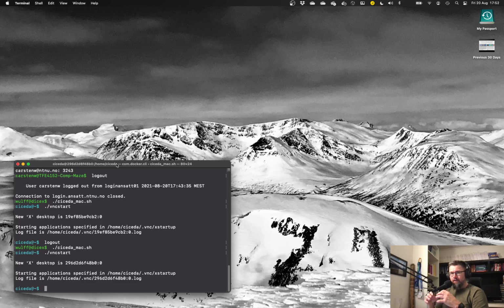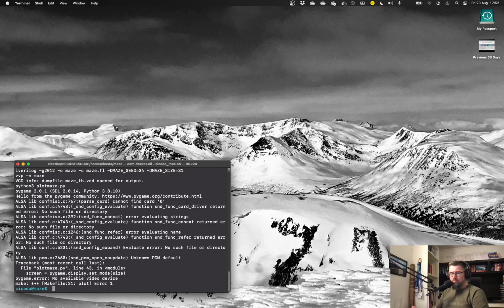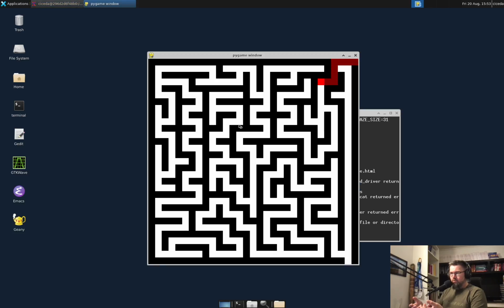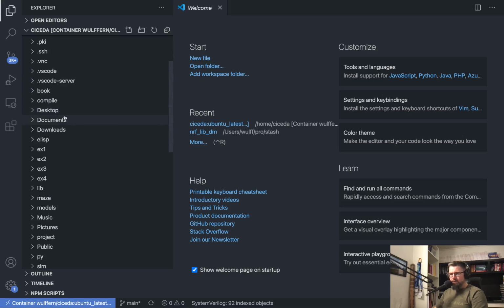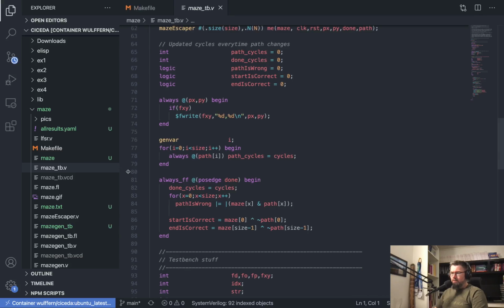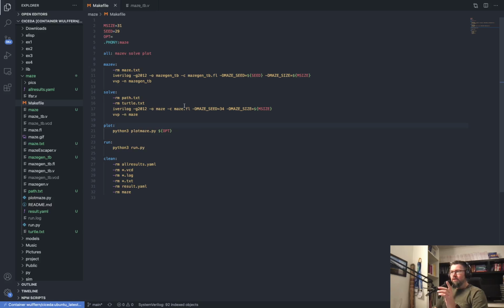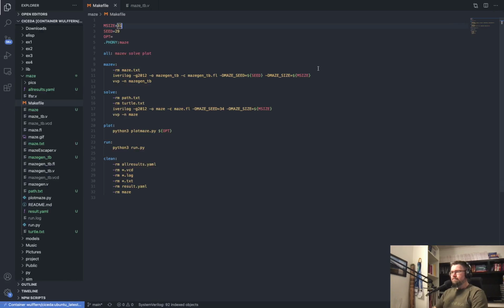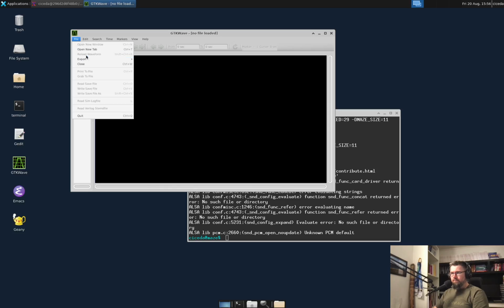How to use Code to edit files in ciceda